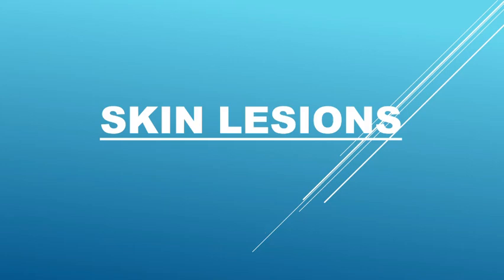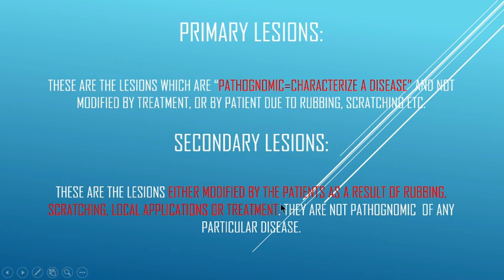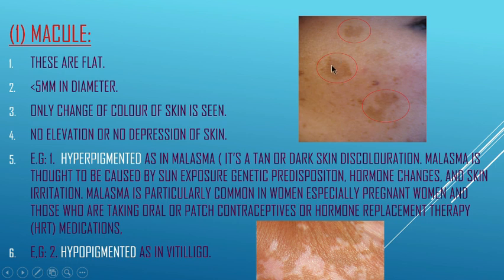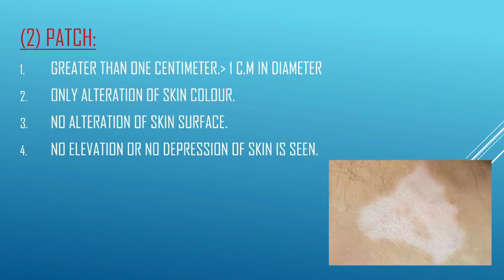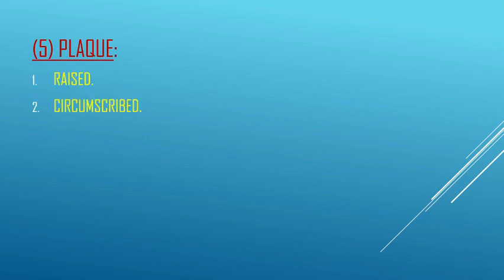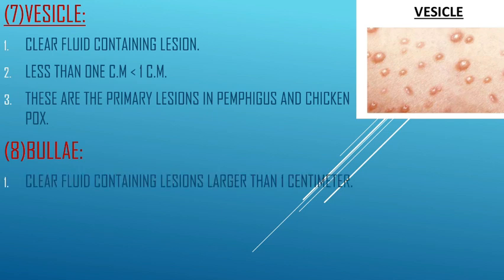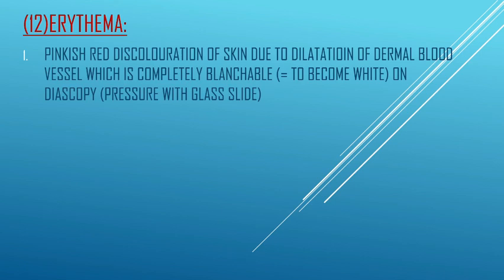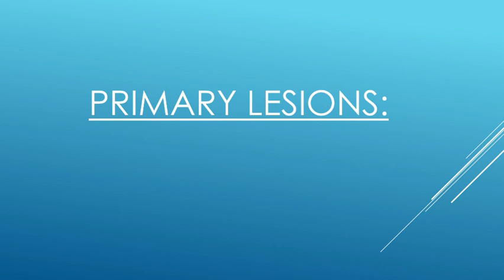Understanding skin lesions part 1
understanding and knowing the skin lesions is very very important. This topic will be dealt in a simple way in two parts.